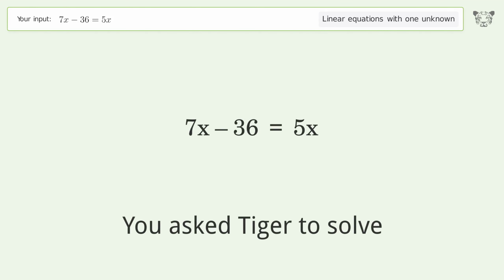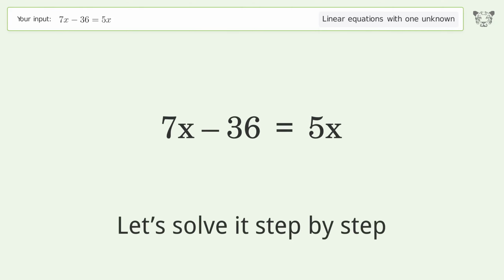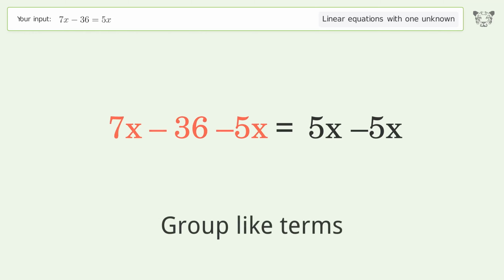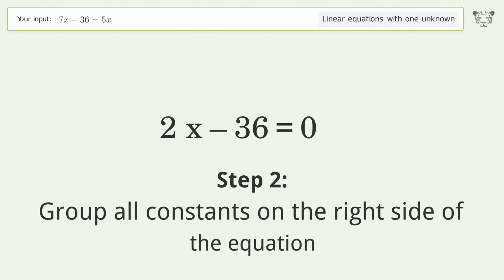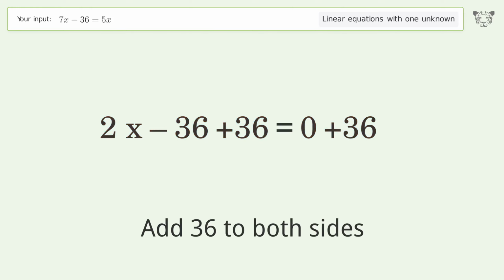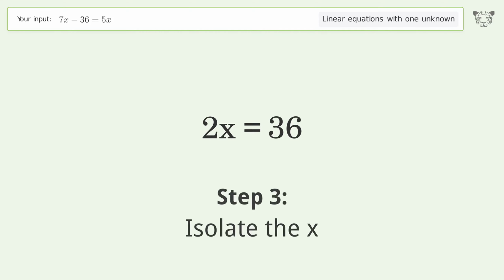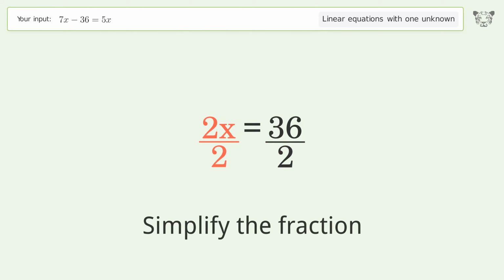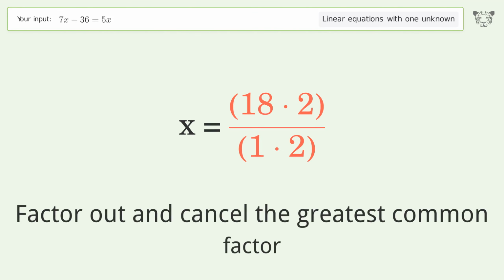Solve 7x-36=5x: Linear Equation Video Solution | Tiger Algebra